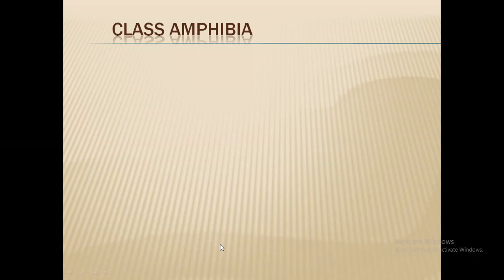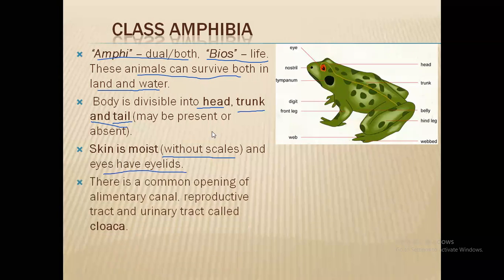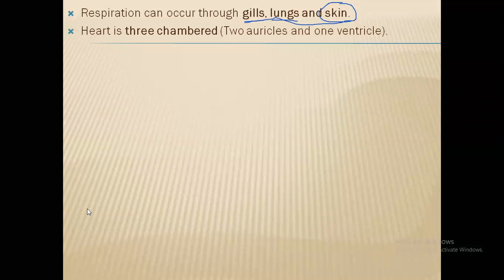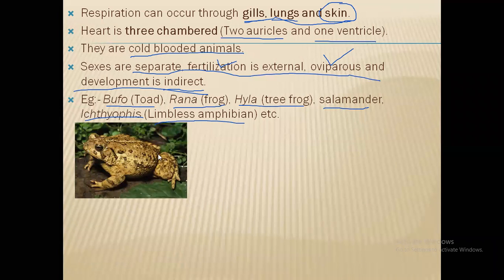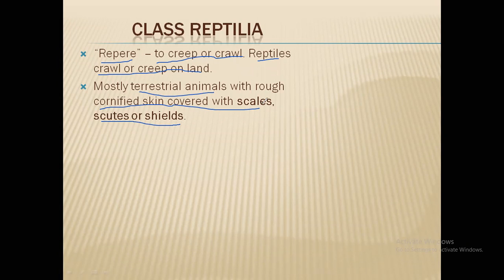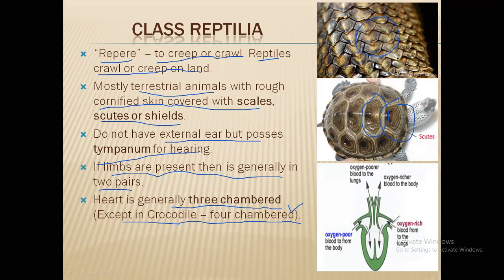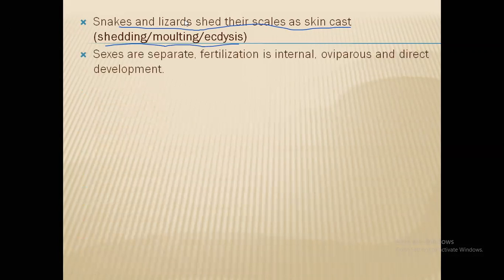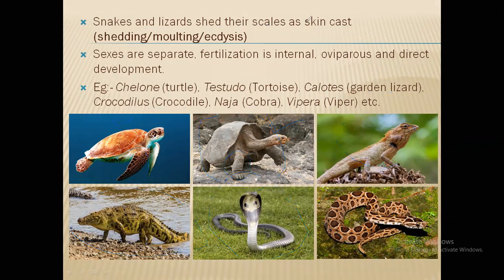XI Chapter 4 Topic 9 - Class Amphibia and Reptilia